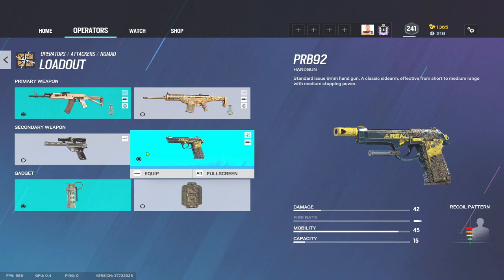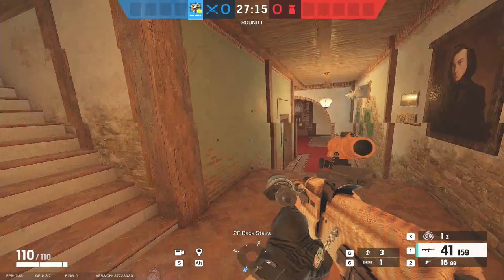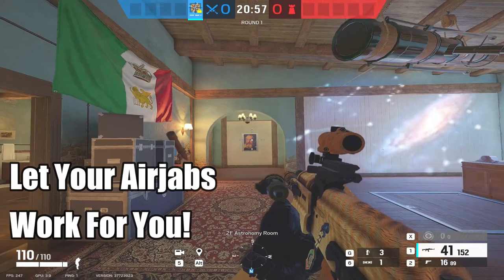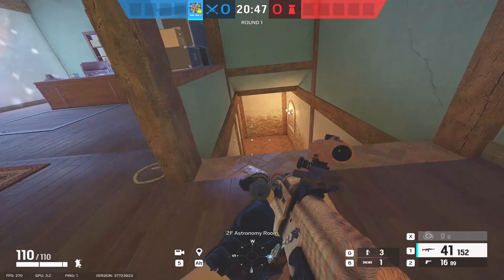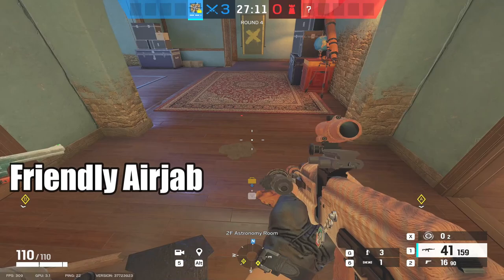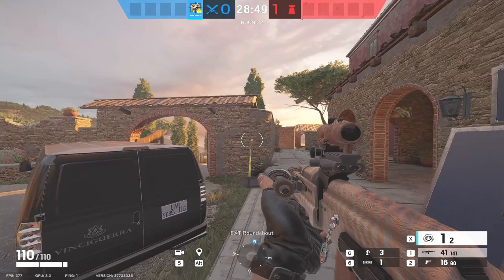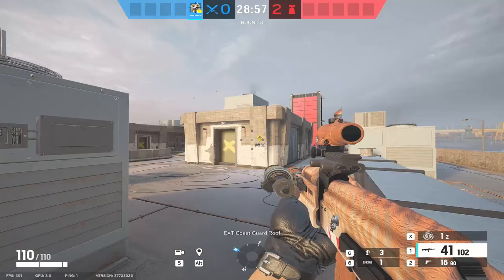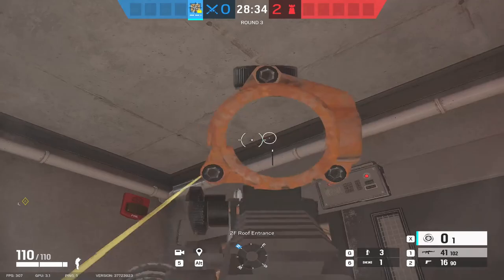The BEST Nomad Airjab Spots - Rainbow Six Siege - Guide 2022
A guide to the best Nomad Airjab Spots on Rainbow Six Siege. How to play Nomad.

Intro 0:00
Loadout 1:57
Basics 3:26
How To Place Airjabs 6:06
What Not To Do! 7:24
Let Airjabs Work For You 8:34
Still Use Flank Drones 9:45
Airjab Example 10:26
Airjabs and Softwalls 10:49
Friendly Airjabs 11:09
Airjabs vs Clash 11:31
Airjabs vs Mute 12:17
Unequip Your Airjab! 13:03
Villa Example 13:41
Consulate Example 15:04
Kanal Example 17:26
SUB TO THE CHANNEL 18:38